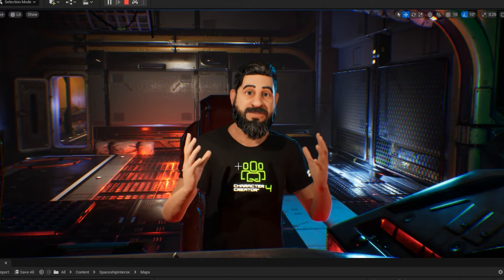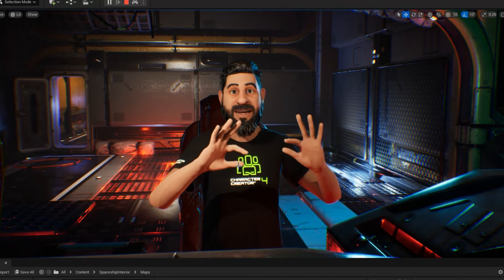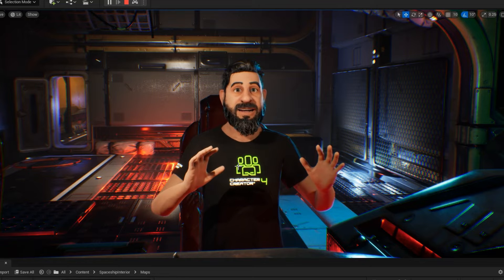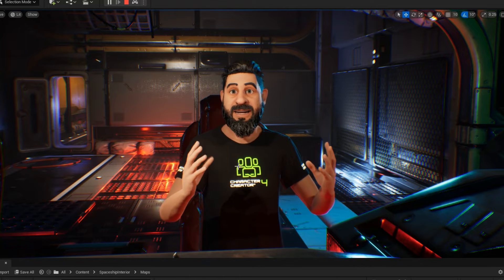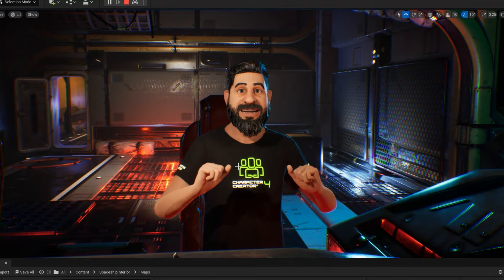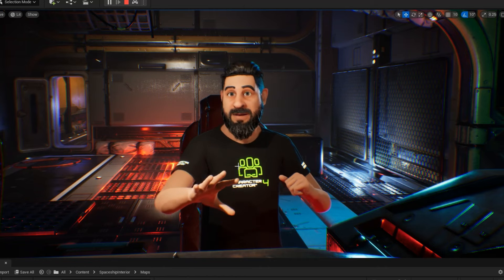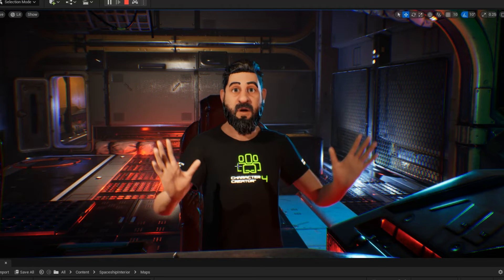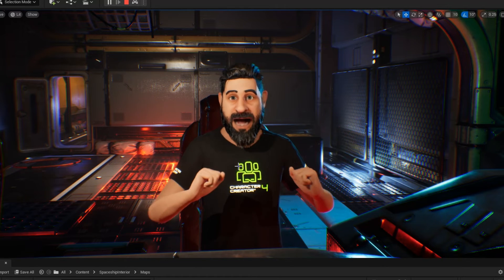Mocap Fusion Finger Tracking In Unreal Engine 5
I have been testing out Mocap Fusion to use Finger tracking on my vtuber avatar . This video shows an example of a vtuber avatar created in Reallusions Character Creator 4 in Unreal using finger tracking from the Quest 2 and facial capture from the Iphone.

We are answering a question from a previous video that asked how how to add facial bones to a character.